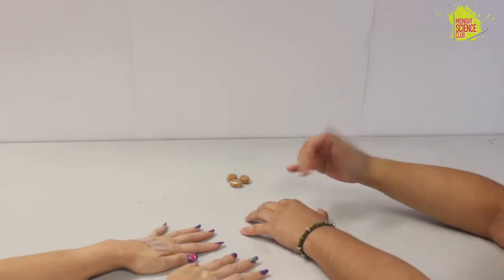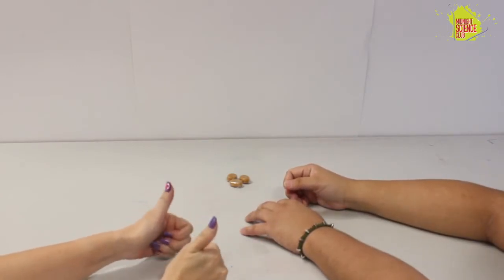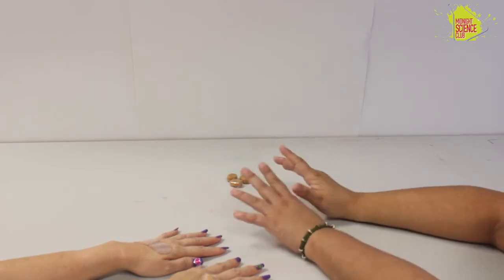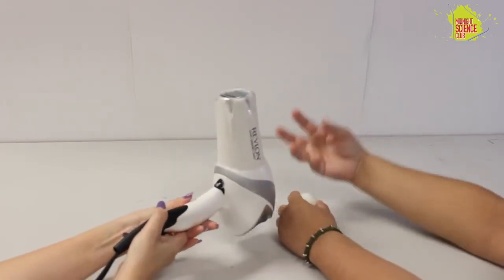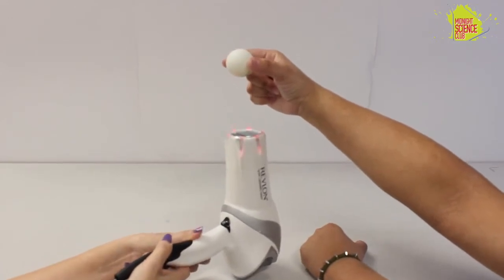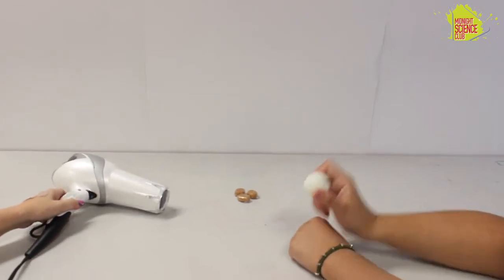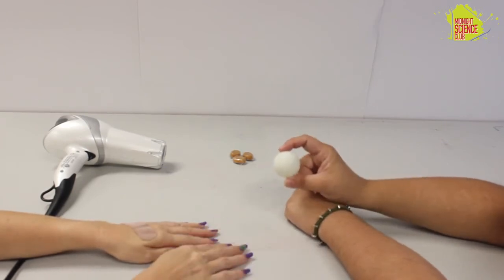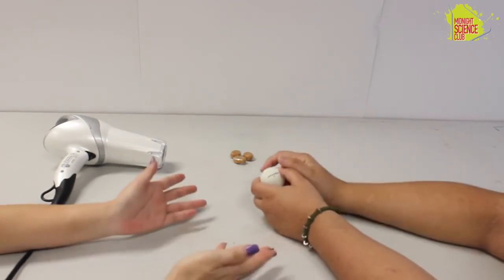A Hair Dryer for 🎩 Magic??? 🏓 Whaaat???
Hair Dryer Magic

Carr and Mel use a hairdryer to make some magic! Or is it really just making a ping-pong ball float?